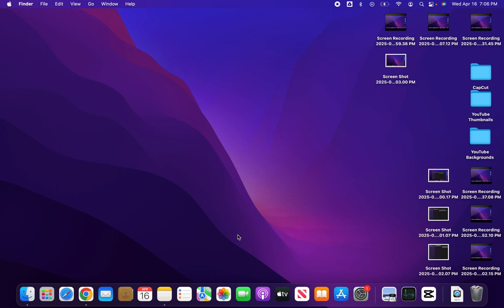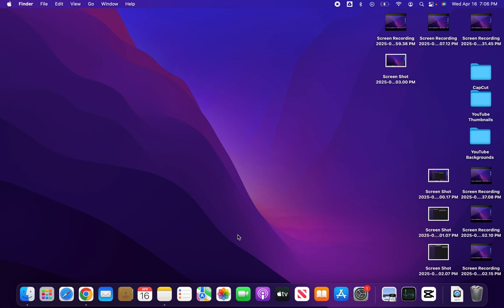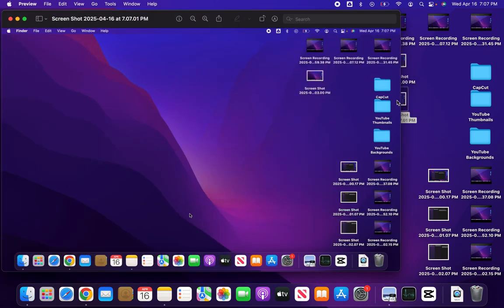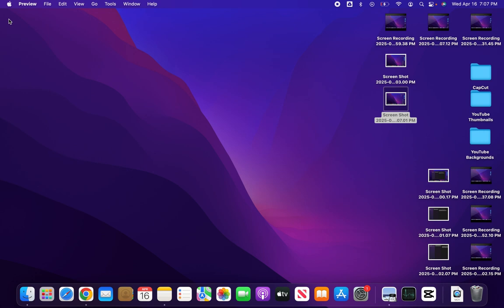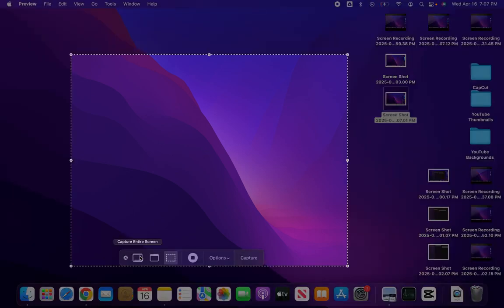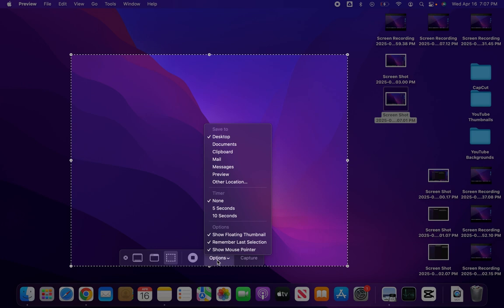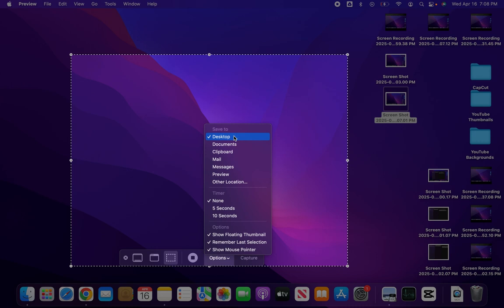Where Do Mac Screenshots Go And How to Change the Save Location!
Having trouble finding your screenshots on your Mac? Whether you're using a MacBook Pro, MacBook Air, or iMac, it's super easy to locate where screenshots are saved — and even easier to change the save location. I'll walk you through it step by step!

Got any questions or still having issues with your Mac?

Looking forward to helping you out. Have an awesome day!